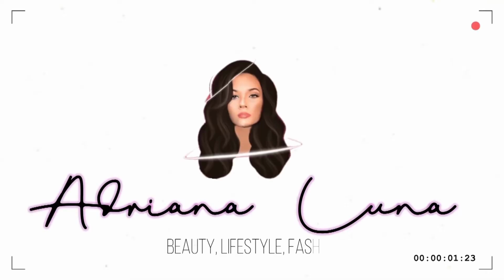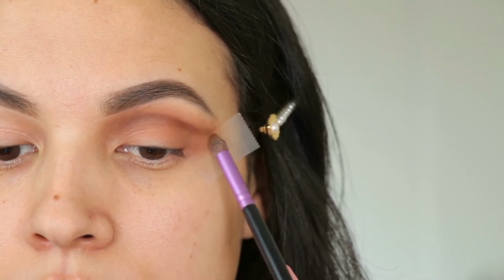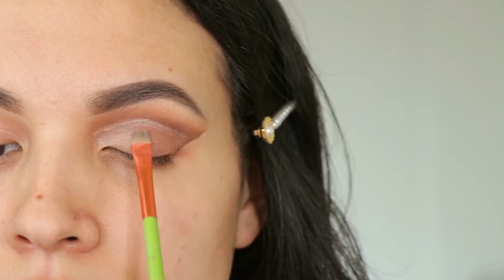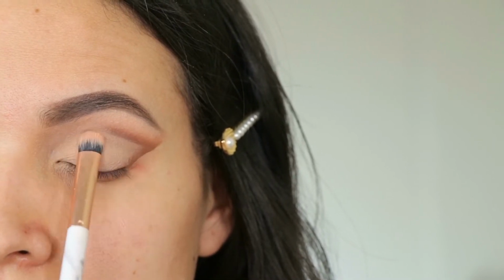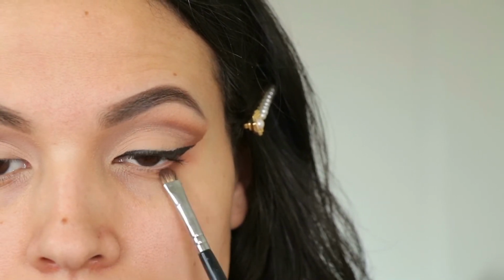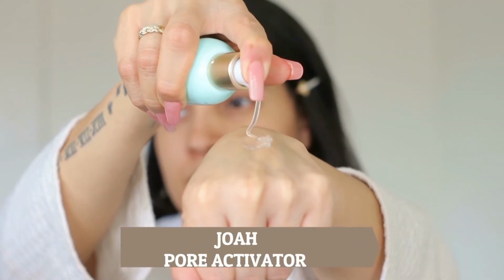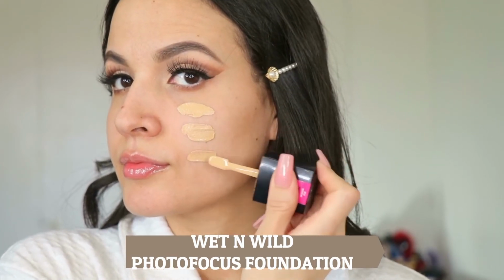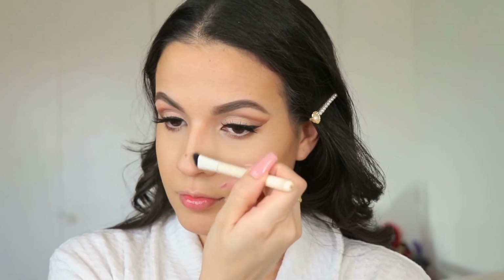Ariana Grande Positions Makeup tutorial Using All Drugstore Products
Hey girls! Hope you love Ariana Grande position makeup look using all drugstore products.  Girl, I did my best to zoom in all her pictures to get close to her makeup look! What do you think about it??

15luna”for 15%
RIKI TALL ( my vanity mirror)
YOU CAN ALSO DO PAYMENTS! 🙌🏻

15luna”for 15%
MULTIMEDIA EXTREME WITH SELFIE FUNCTION (WITHOUT ACCESSORIES)

RIKI SKINNY | OPRAH'S FAVORITE THING (this change everything for me)

❤FASHION NOVA-
 15% XOADRIL